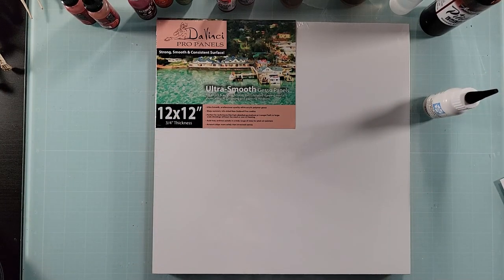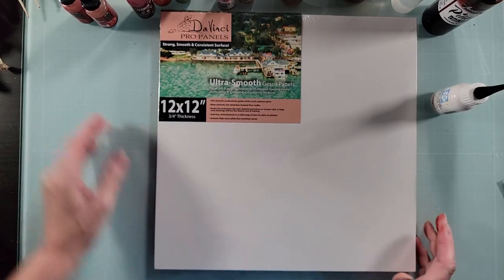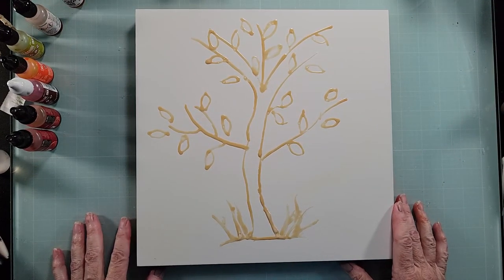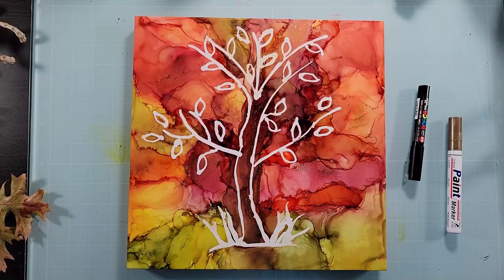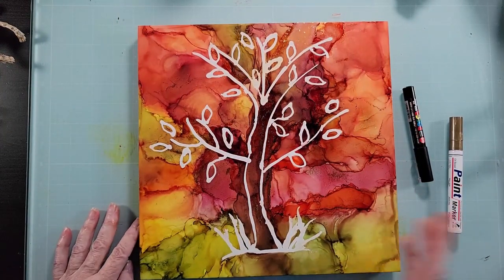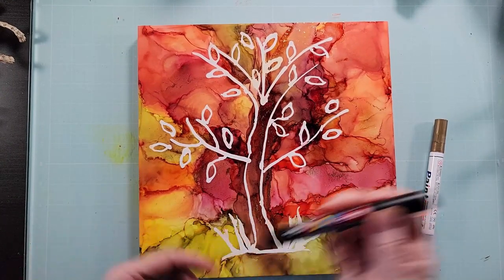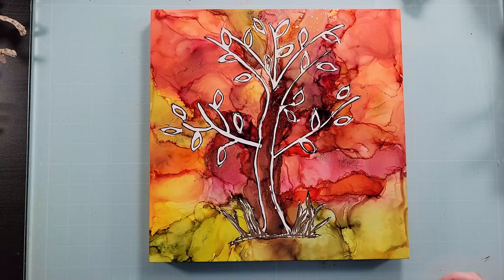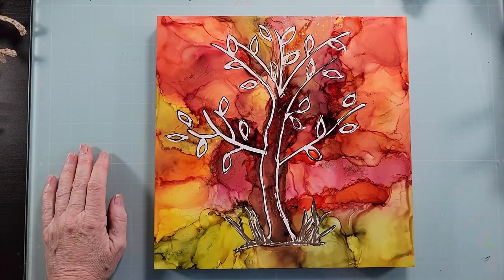Fall Alcohol Inks - The Cartoon Tree - experiment with masking fluid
Hello!! Welcome to my play time with a different brand of masking !!  I havent used Daniel Smiths masking but it was sent to me by a friend so thought i would give it a go...

Todays line up :
me 3:30pm PDT
@ArtByJulieE  3:45pm PDT
@MasseArtStudio  4pm PDT

Products used:
DaVinci Craddle board Ultra Smooth Gesso from Jerrys Artarama
Ranger Alochol Inks: Lettuce
                                      Rosewood
                                      Valencia
NARA Alcohol Inks:  Brownie and  Scarlet Stone
Pinata Alcohol Inks:  Coral
                                      Sunbright Yellow
                                       Havana Brown
                                       Brass

Posca Pen Black
Daniel Smith Artist Masking Fluid